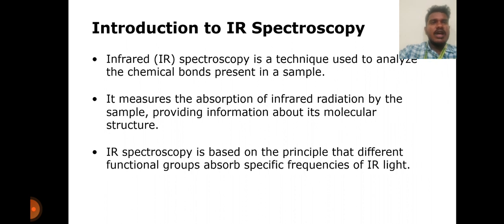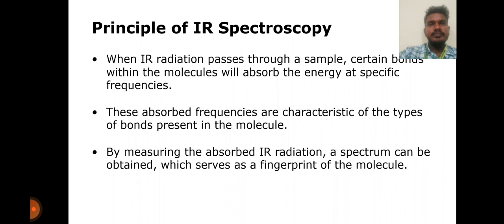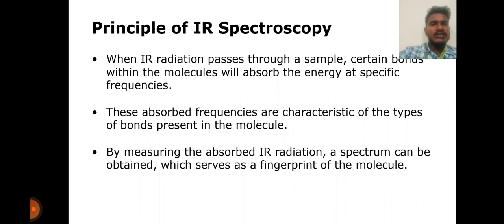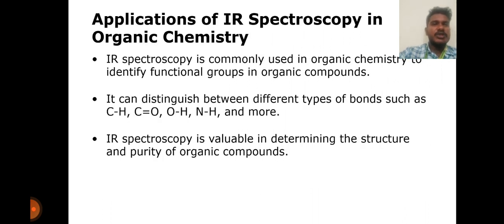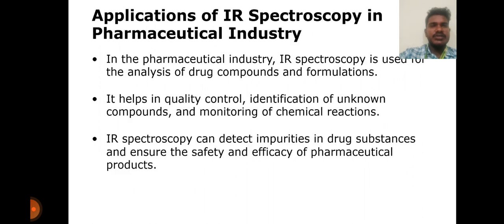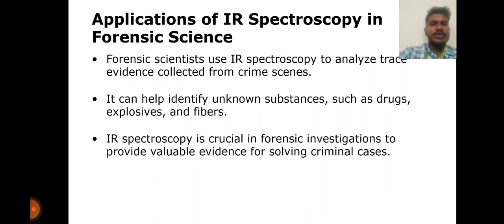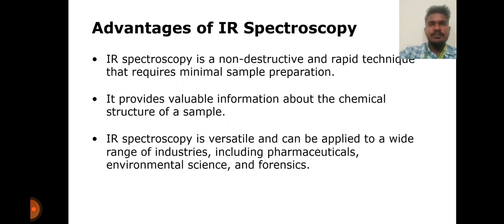26 May 2024